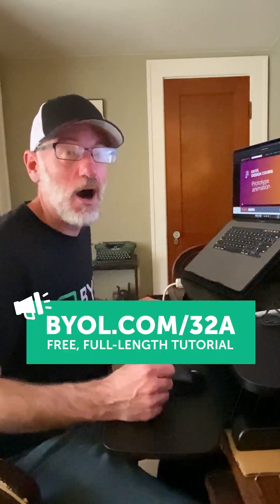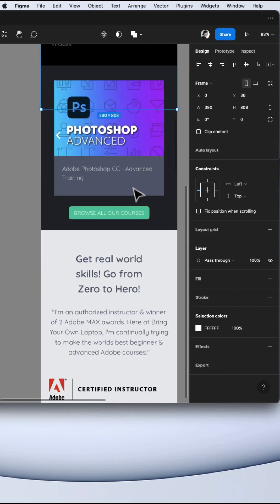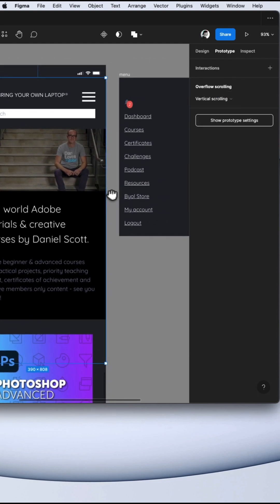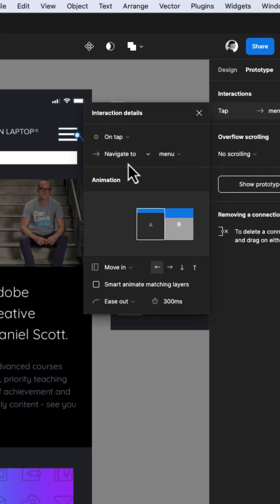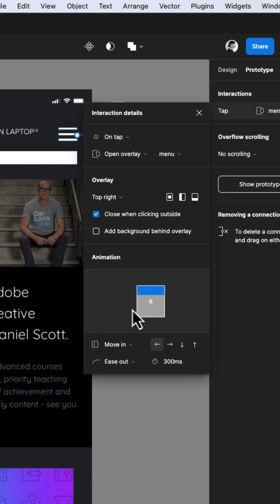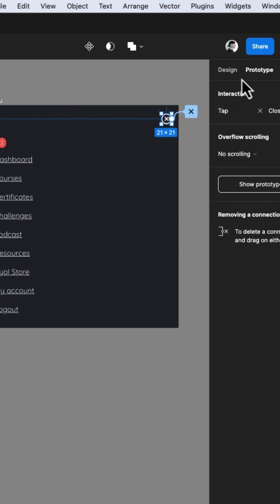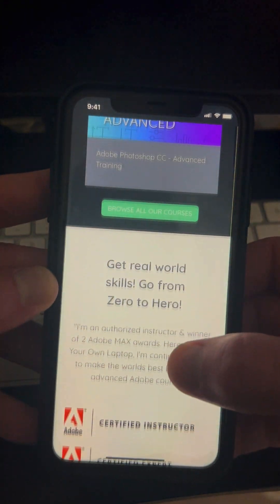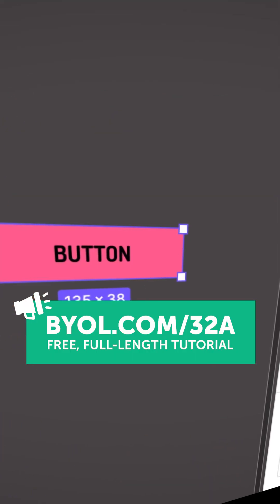Build a prototype in Figma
Add a WOW factor to your designs in Figma with prototyping!